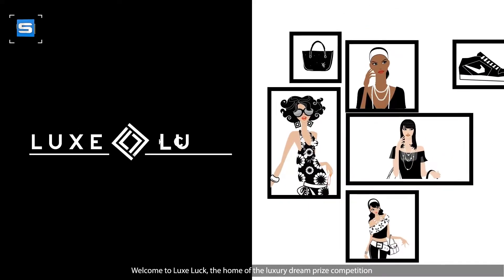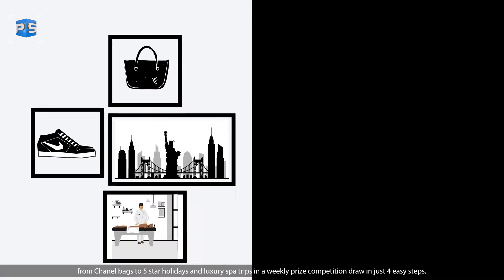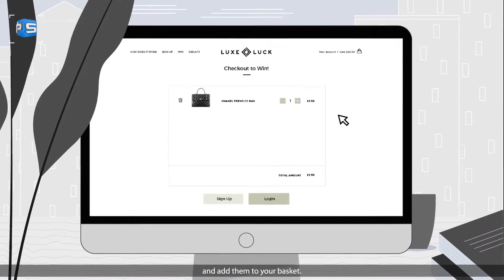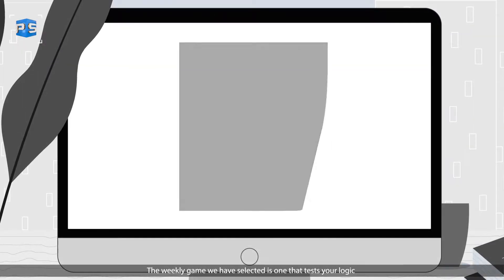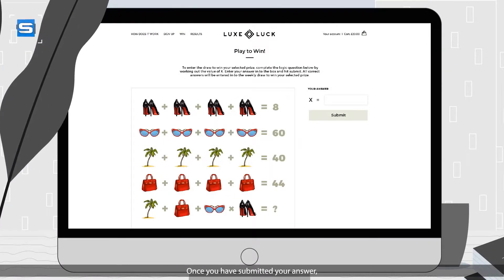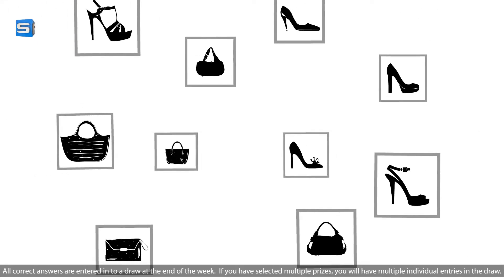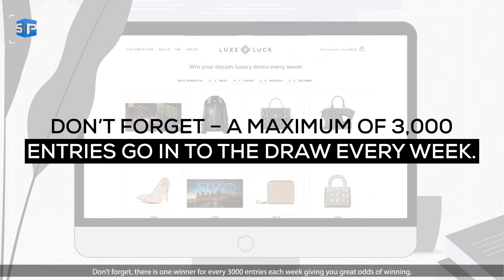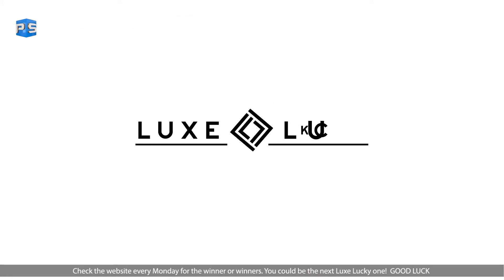Affordable 2D Motion Graphics Animation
Luxe Luck a competition website where people can win a designer handbag or luxury item every week by entering and answering a multiple choice question. All the correct answers are then entered in to a draw to win the item they have chosen.